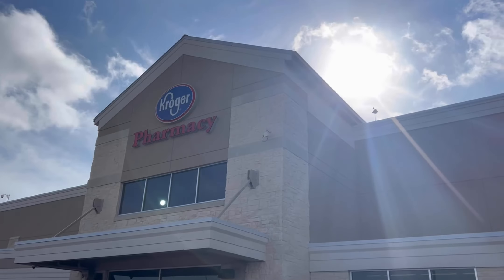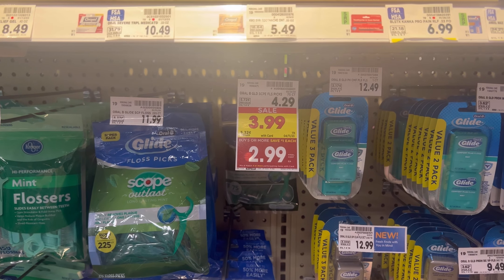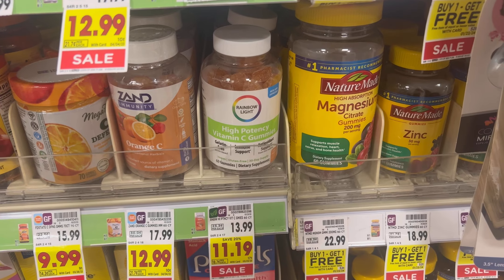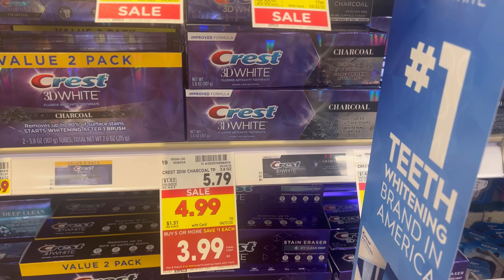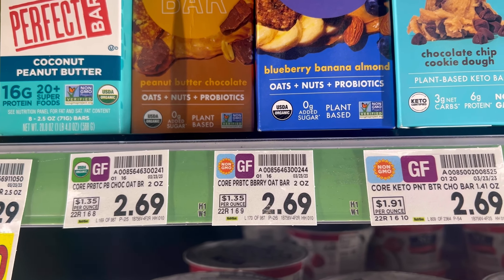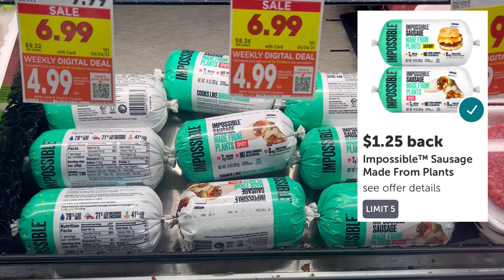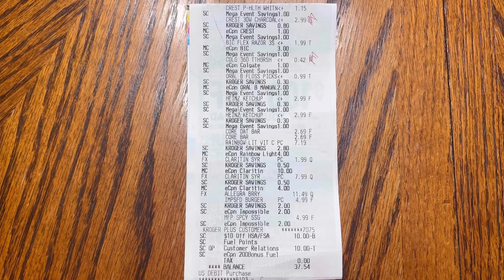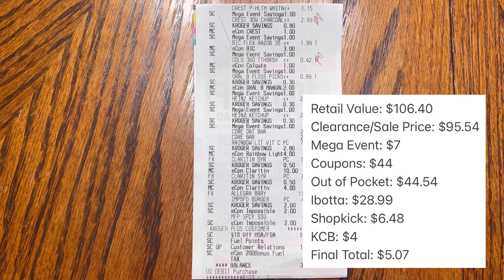KROGER COUPONING HAUL | $5 FOR EVERYTHING! | ALL DIGITAL DEALS | NEW MEGA EVENT! | 3/29 - 4/4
A new Mega Event is in full swing at Kroger! Let’s save over $100 using only our phone and pay only $5 for groceries and household essentials!!

- Sunday newspaper: Inserts may vary by region.
- Whole inserts: Check out @ambershelpingyousave2 on Instagram!

📦 Amazon Storefront: